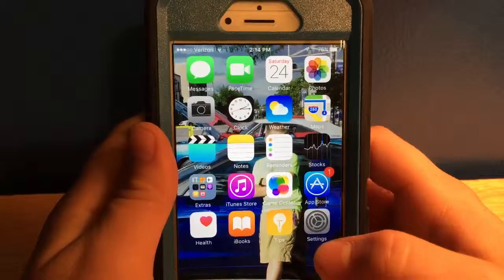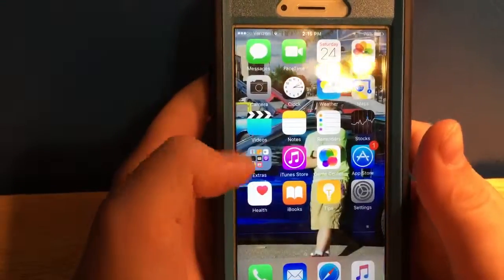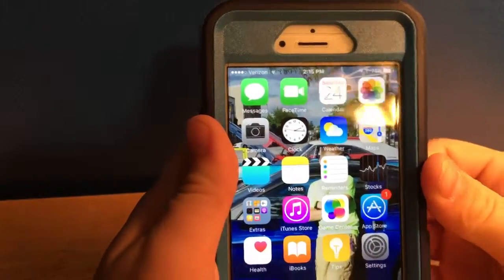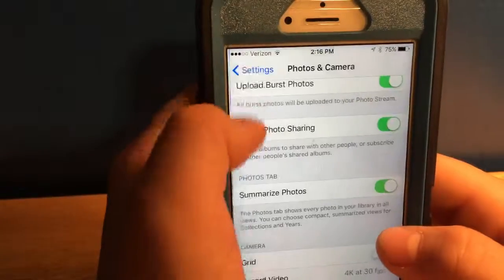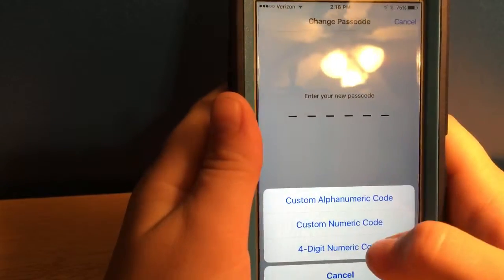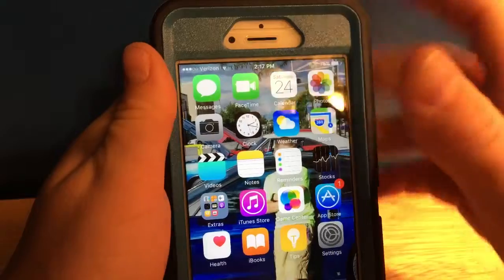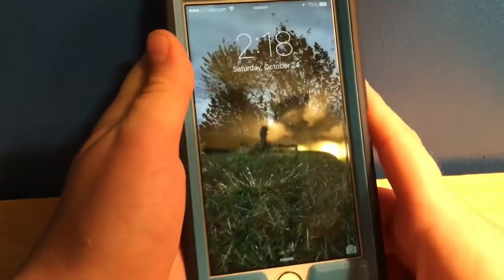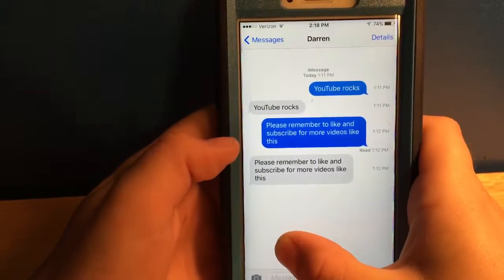iPhone 6s new improvements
IPhone 6s Improvements